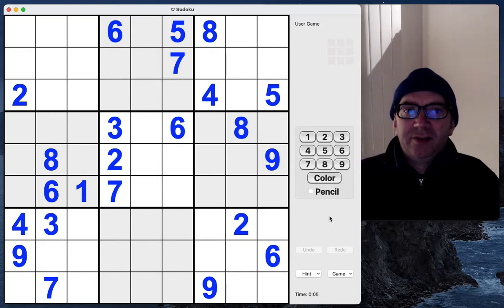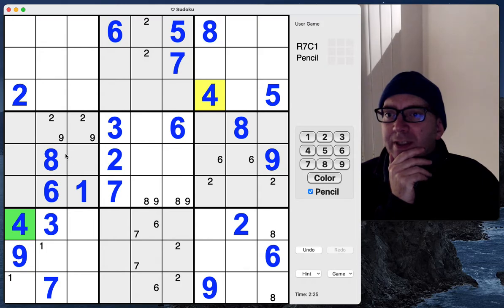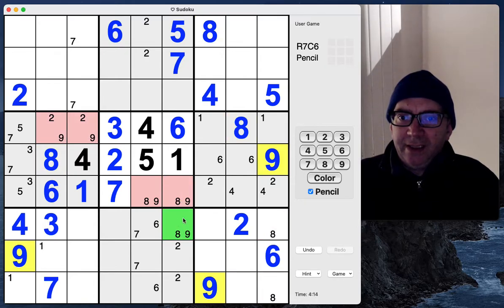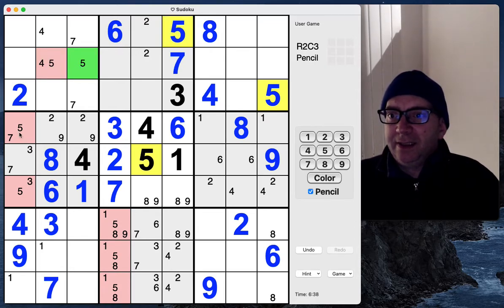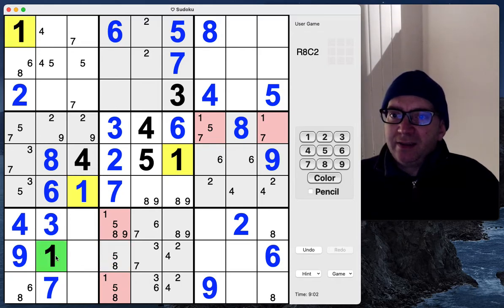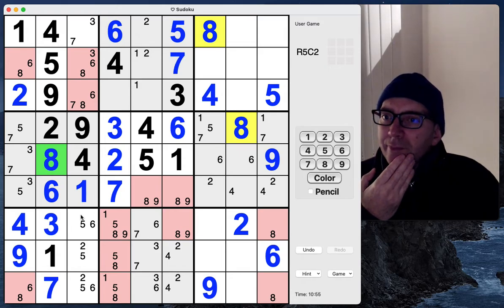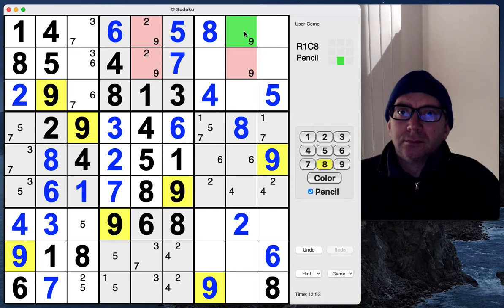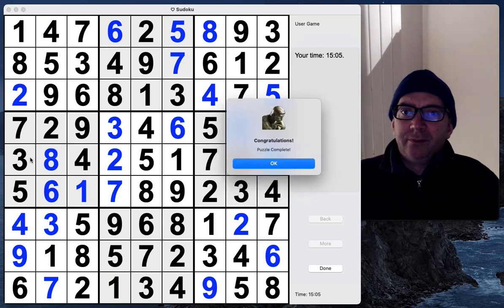New York Times - Hard Sudoku - 27 January 2022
New York Times Sudoku hard puzzle with solution - 27 January 2022

Don't forget to pause the video and try it for yourself.